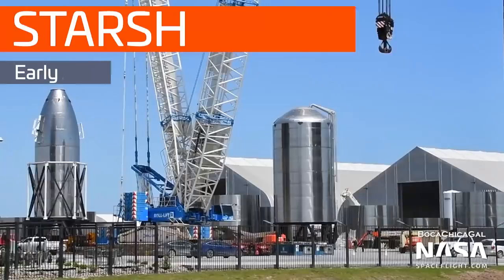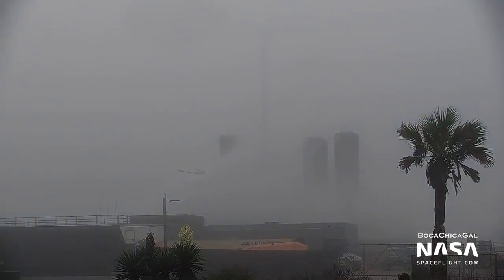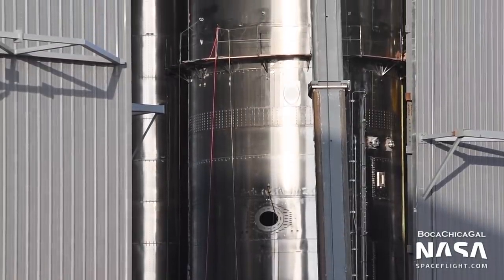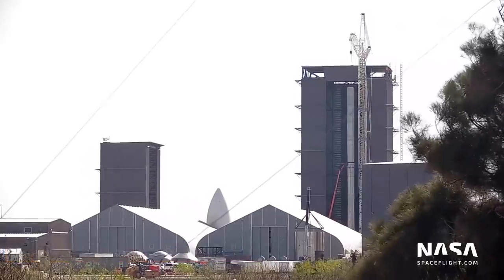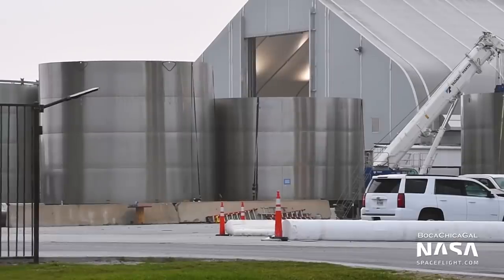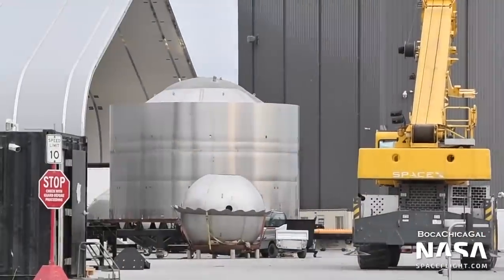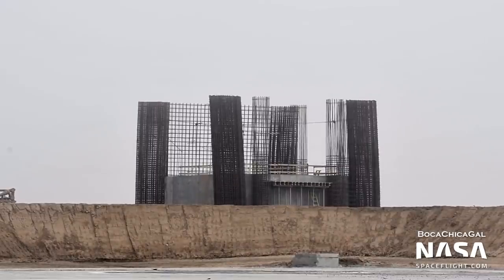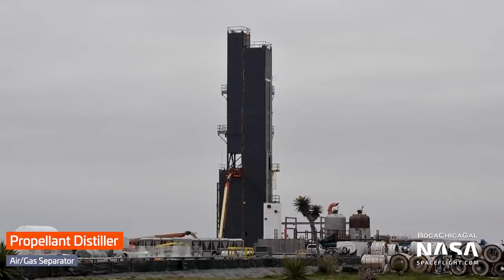What's Next for SpaceX in Boca Chica | Starship Update (Narrated)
Ian Atkinson explains what's next for SpaceX in Boca Chica after Starship SN11 failed to land. 2021 appears to be a pivotal year for the Starship team as they push toward a milestone orbital flight.

Video from Mary (@BocaChicaGal), Jack Beyer (@TheJackBeyer), and the NSF Robotic Camera Team. Edited by Nic Gautschi (@NGautschi)